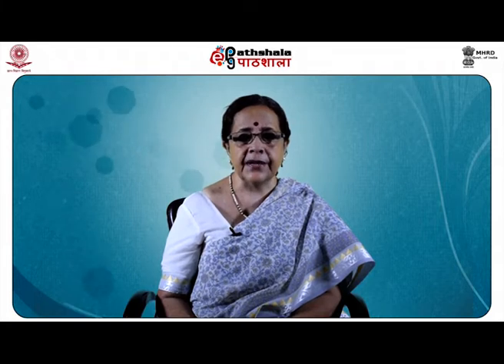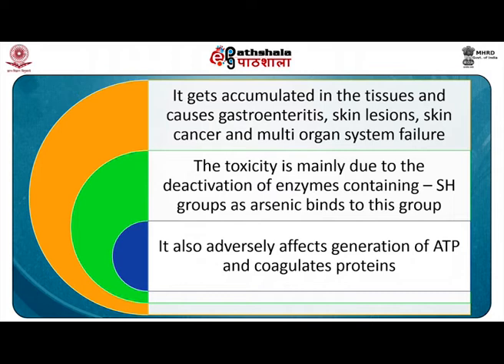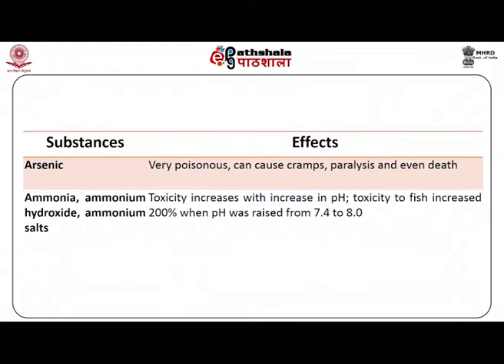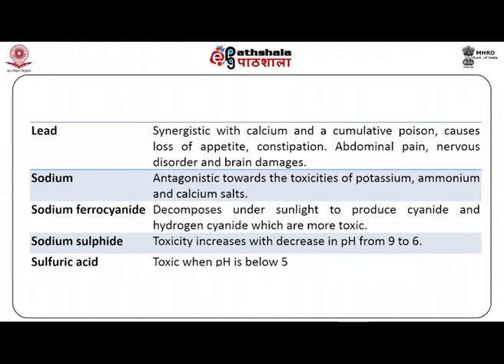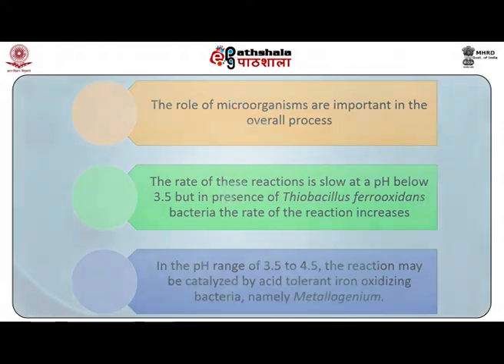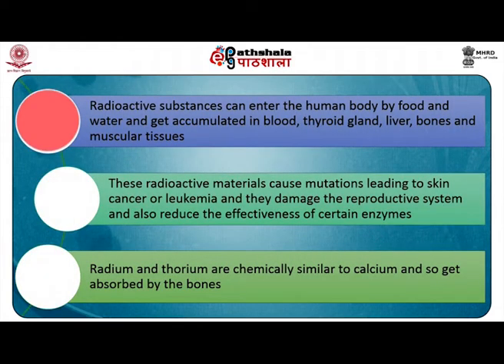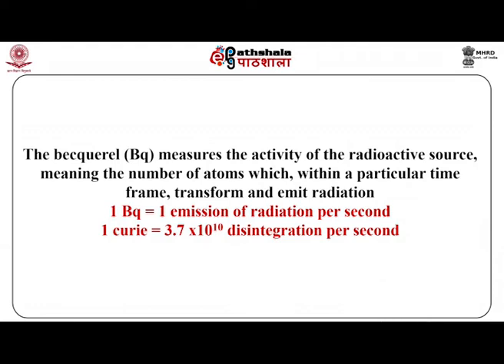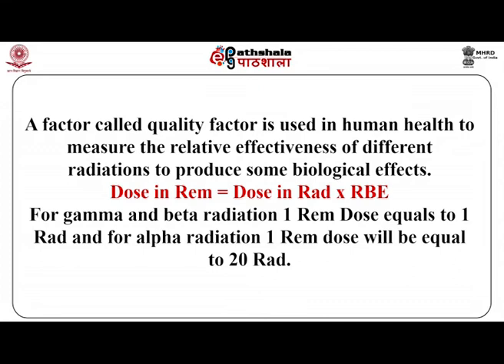WATER POLLUTION BY INORGANIC POLLUTANTS